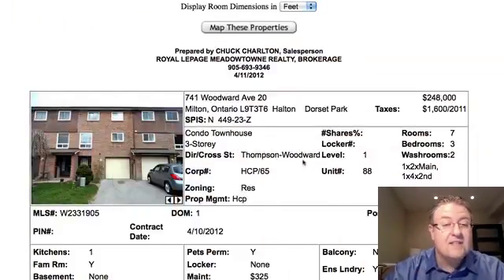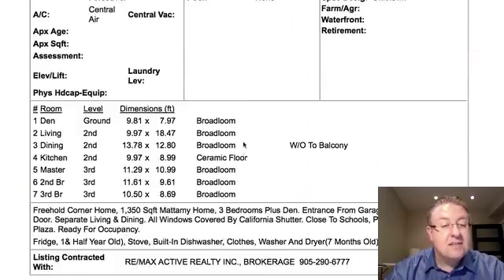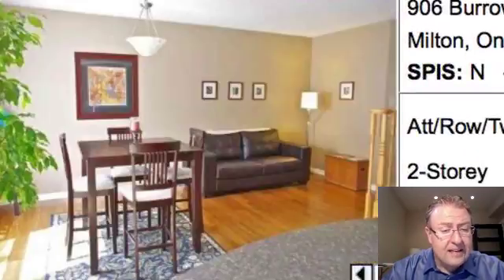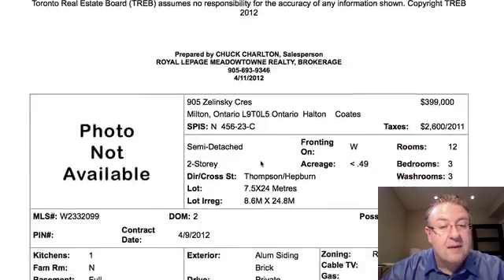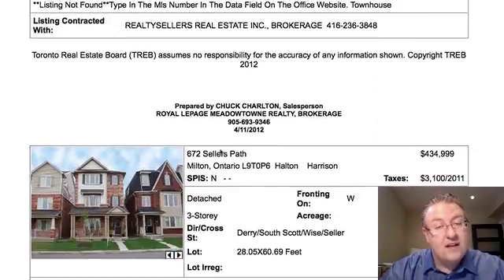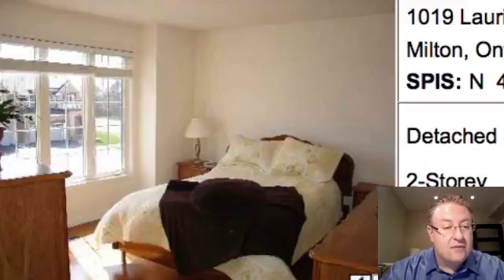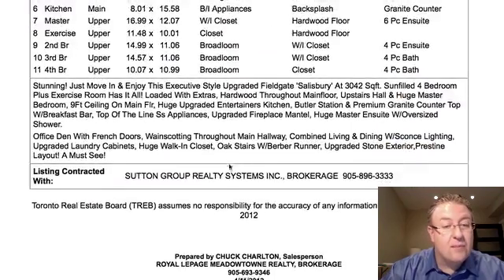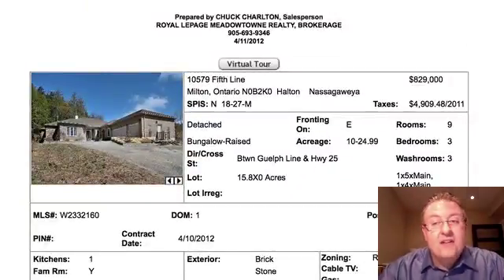Milton Daily Homes - April 11, 2012 - Ward and June Beds!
- I can't believe it's taken this long... we finally have Ward and June Cleaver beds in today's episode!  Some very strong contenders for listing of the day on Van Fleet, Gervais (no yard, but will still sell for more than asking), Hepburn and Laurier with an Old Milton-sized yard and a good looking house.  Along the way we'll see distorted photos that look like they come from a Hall of Mirrors, and we'll discuss square footage versus functional space on the Brandon Terrace listing.  Good day - lots of properties.